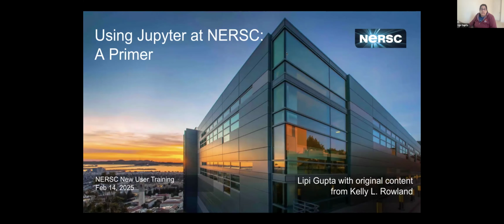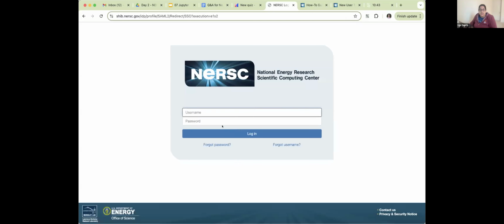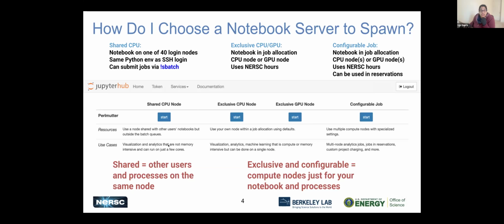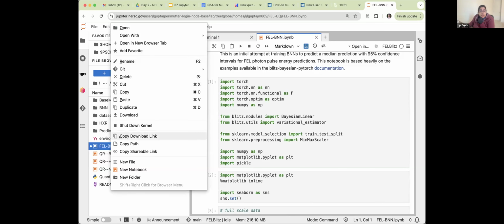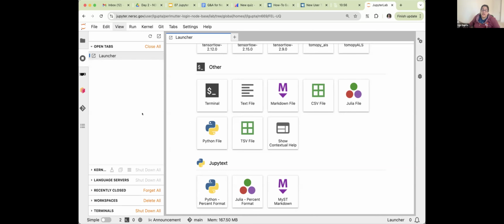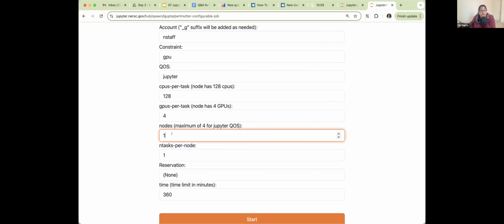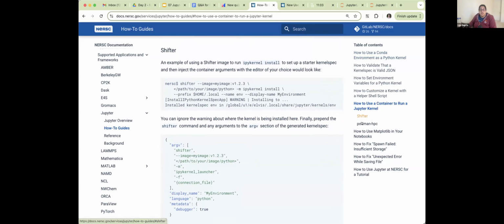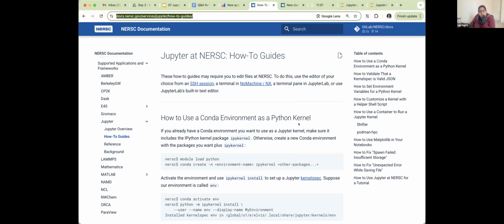Day 2: Using Jupyter at NERSC and Best Practices